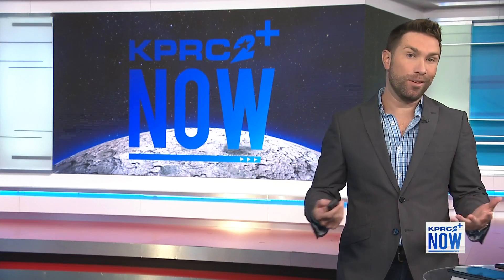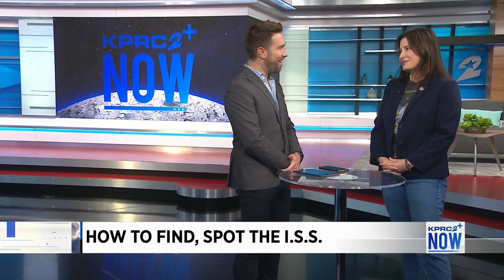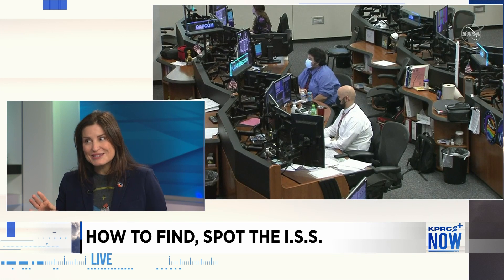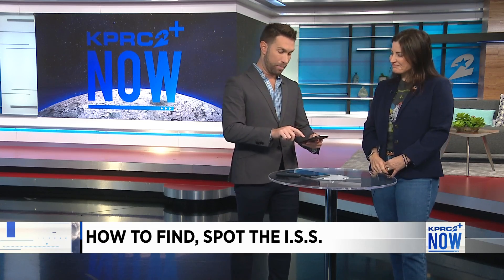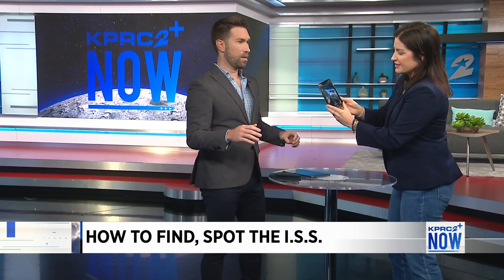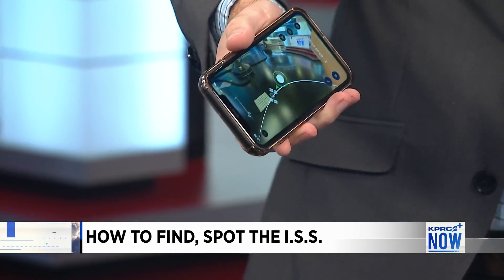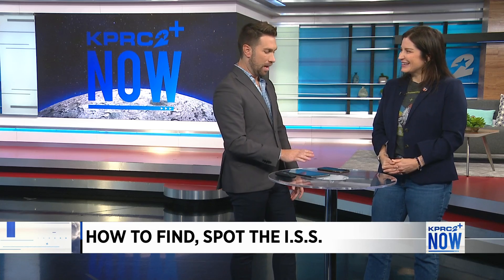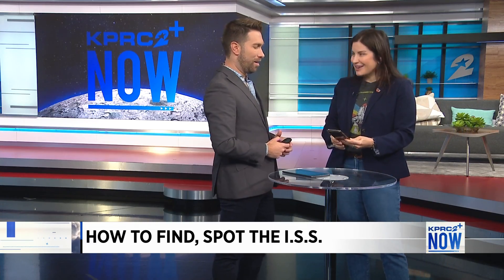The ISS is hovering over Houston Nov. 16! Here's how to know where look at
Dowload the app at spotthestation.nasa.gov